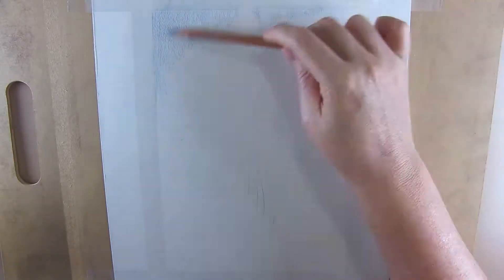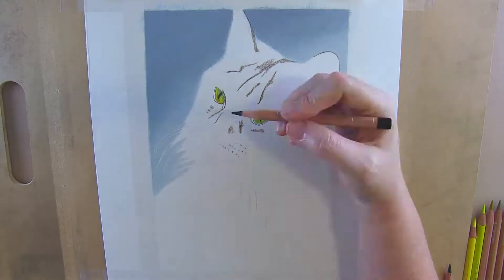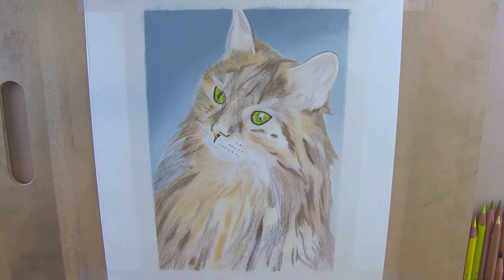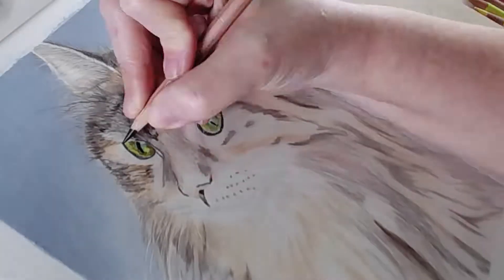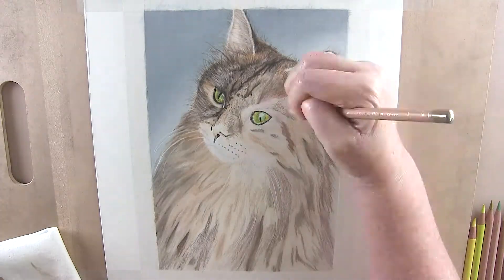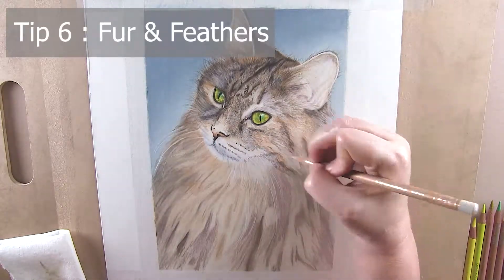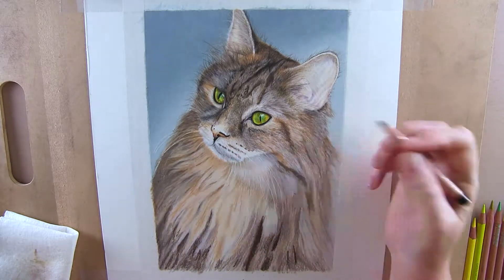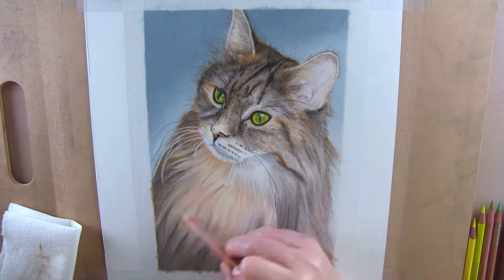Top 8 Tips for Drawing Realistic Animals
In this video I go over my Top 8 Tips for Drawing Realistic Animals.  Whilst going through this discussion I also complete a realistic cat portrait in colored pencil with long and short hair.

If you would like to see how I instruct my classes I have the real time version of the background of this piece available for your viewing.

Artista 365

Cameras: Canon Powershot G7X Mark II,